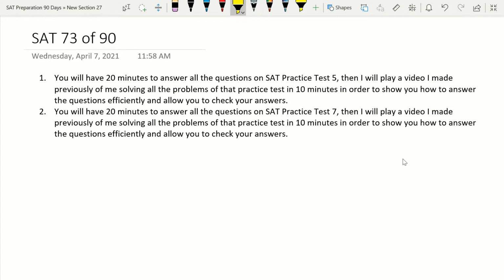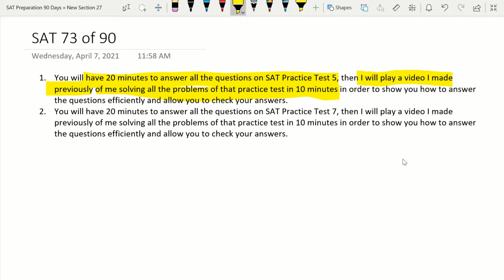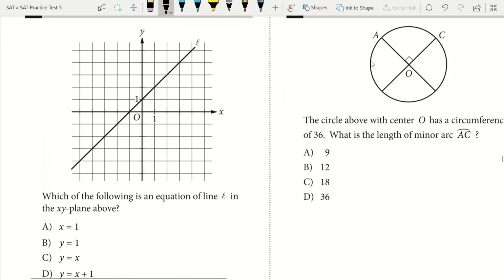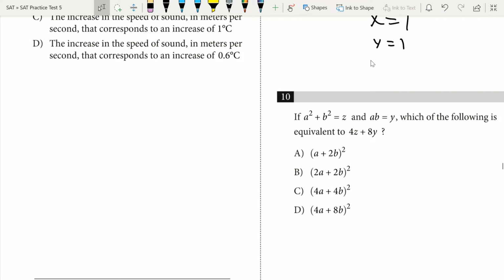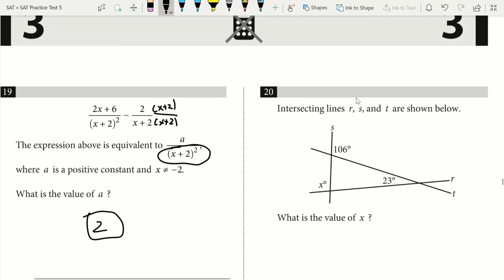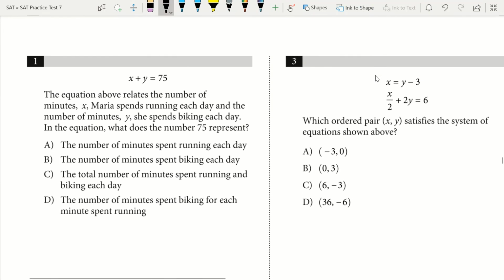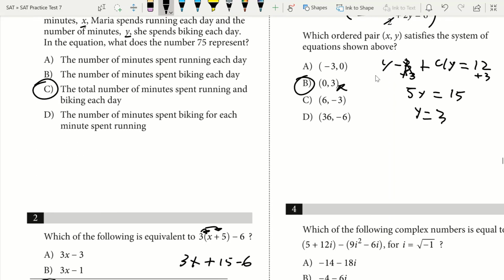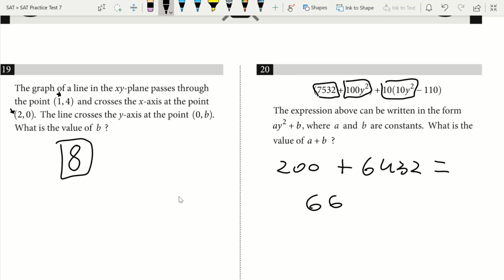Day 73 of 90 of SAT Prep Lessons! By a 1590 SAT Scorer! Math No-Calc Practice and Tips!